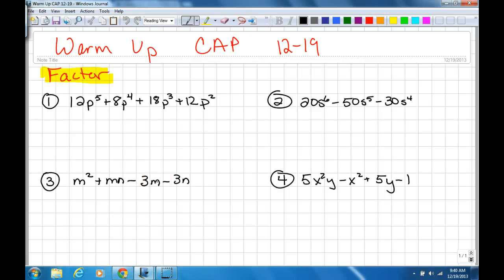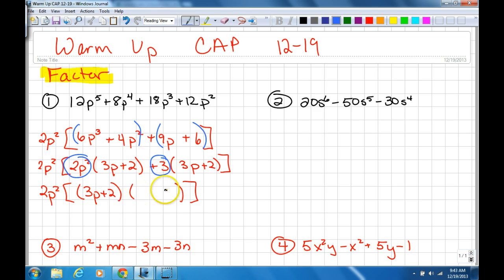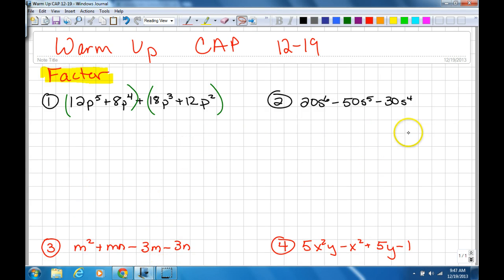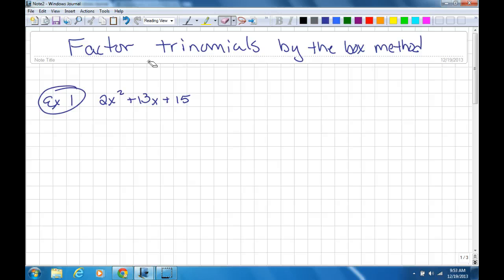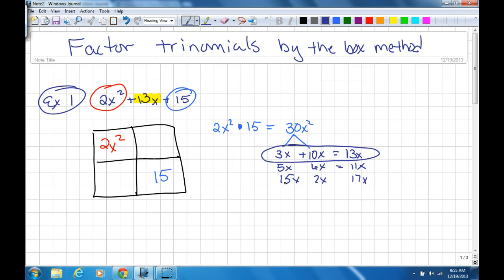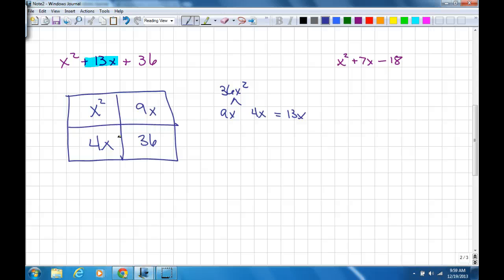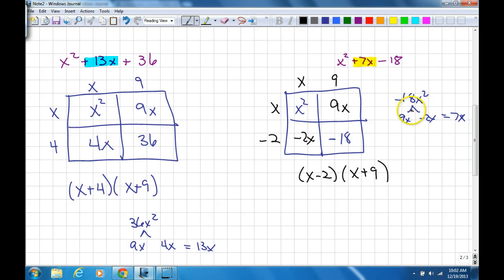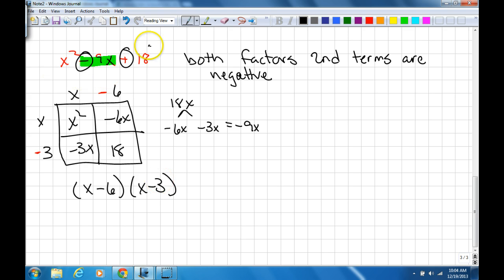CAP Factor trinomials by box method and warm up